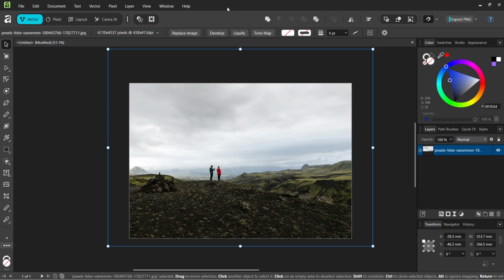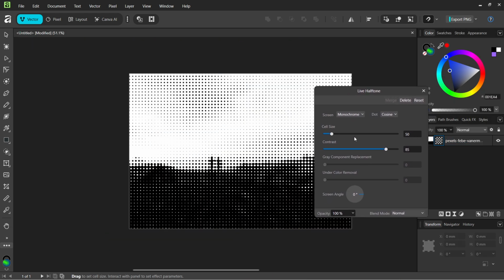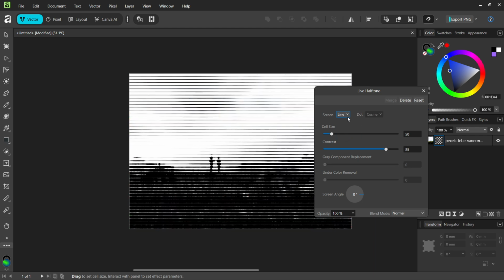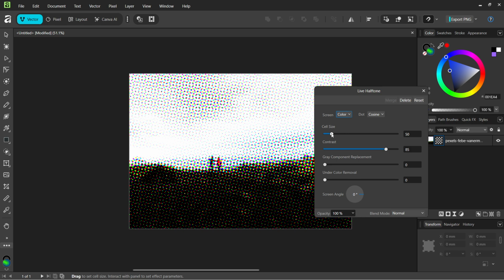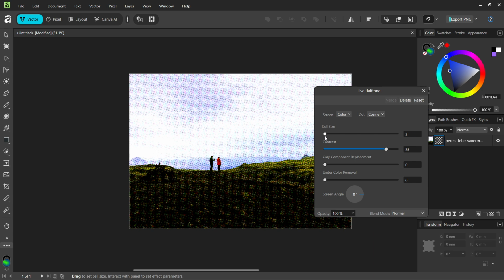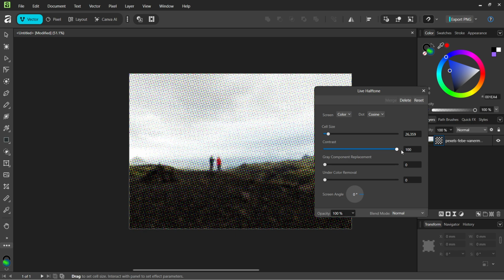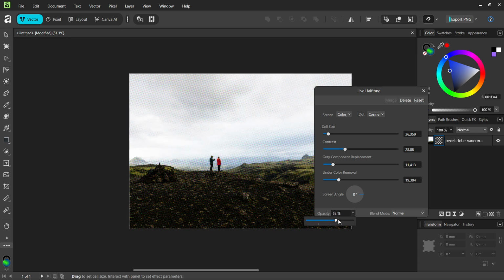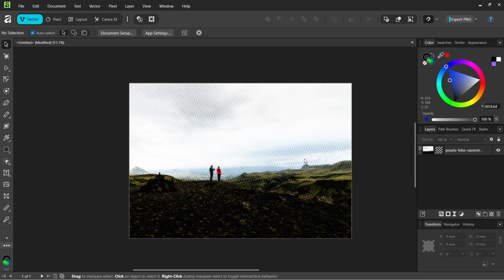How To MAKE HALFTONE In Affinity Designer (QUICK & EASY) 2026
In this video, I'll show you how to make a halftone effect in Affinity Designer. This is a full guide on how to apply halftone patterns, adjust dot size, and create a clean retro-style design in Affinity Designer in 2026. If you've been trying to make halftone effects in Affinity Designer, this is the video you need to watch!